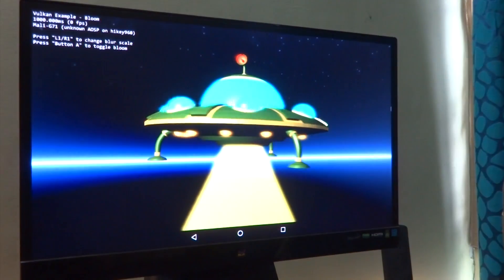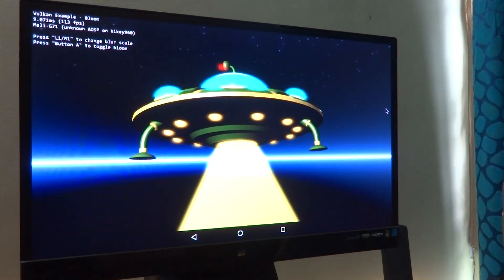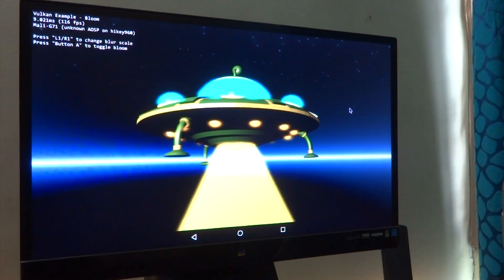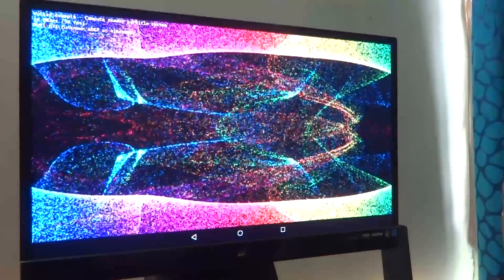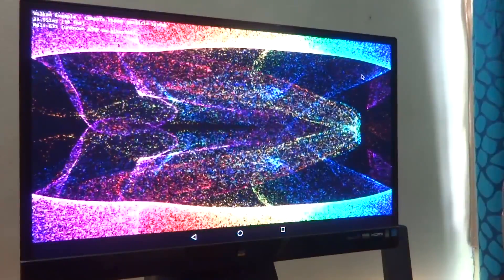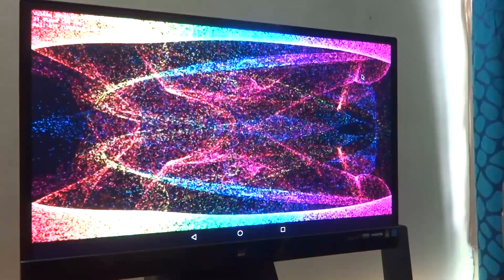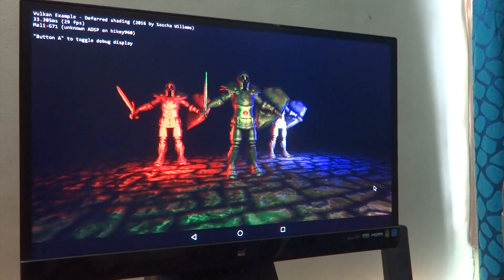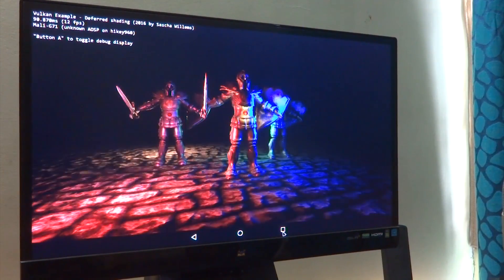96boards Hikey 960 Vulkan API Android O Demos